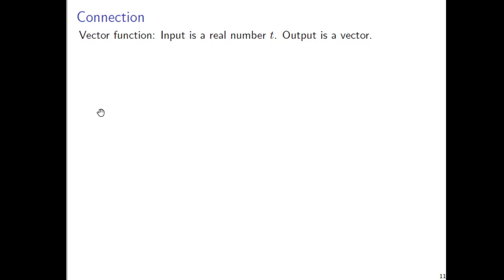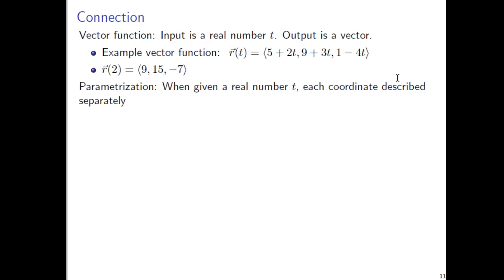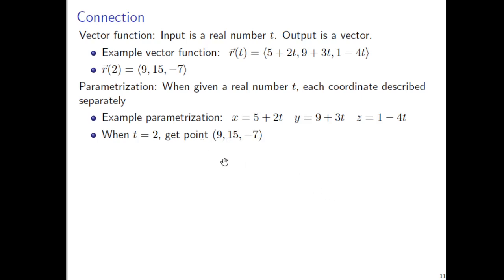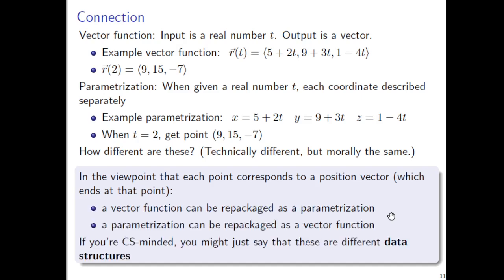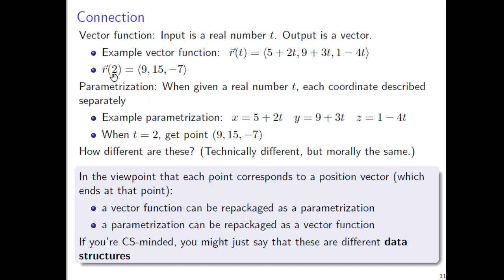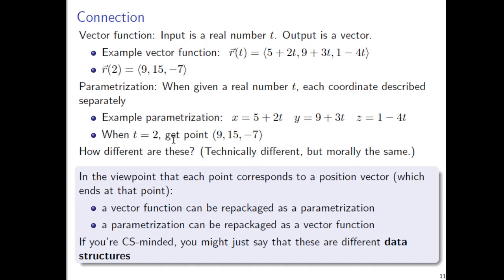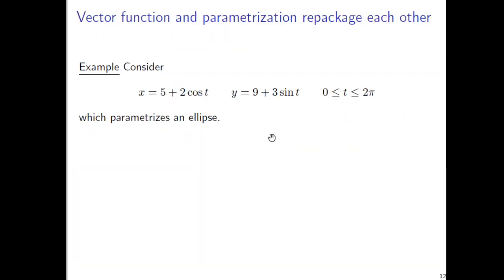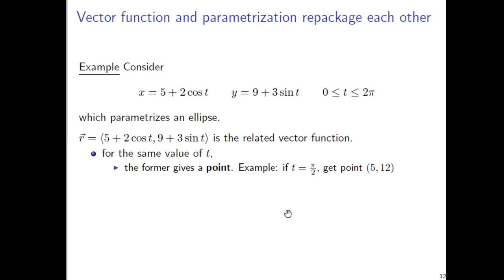310 Day 08 Part 2